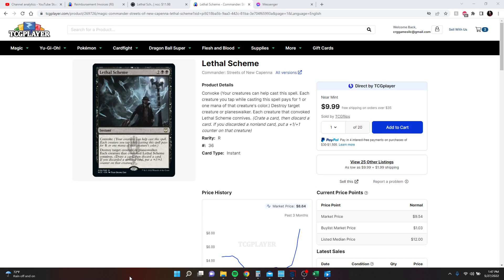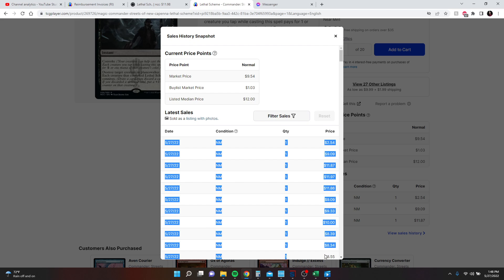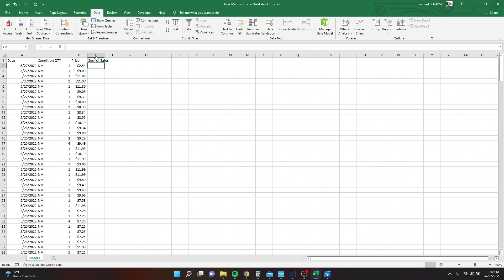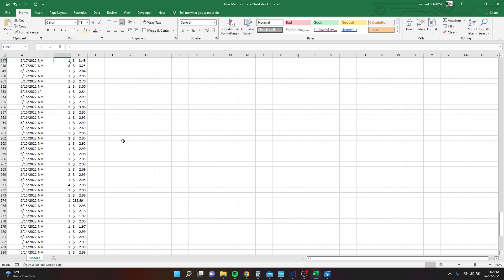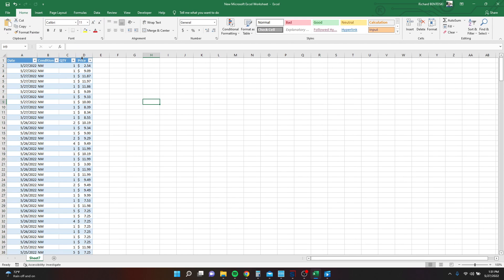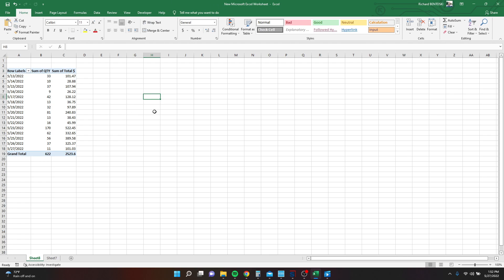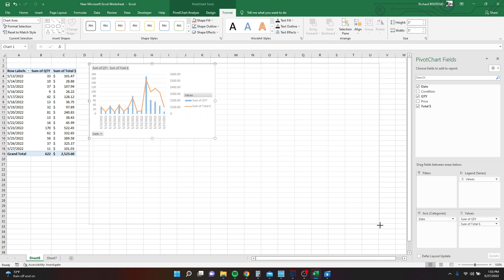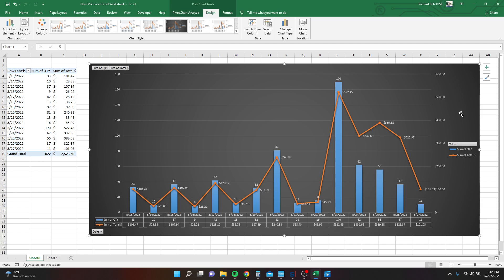How I scrape TCGPlayer sales data for any listed product in under 10 minutes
Quick tutorial on how I scrape data to analyze trends over time. Super easy and simple to do.

Thanks!